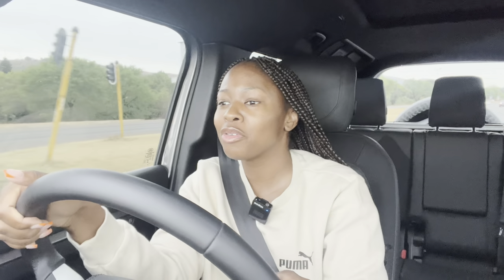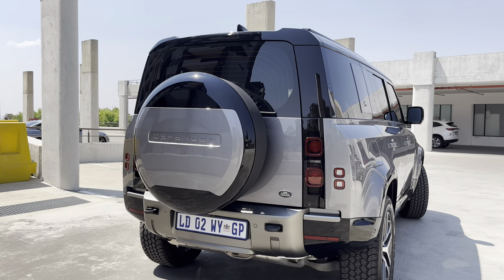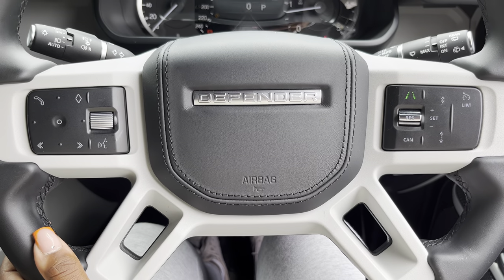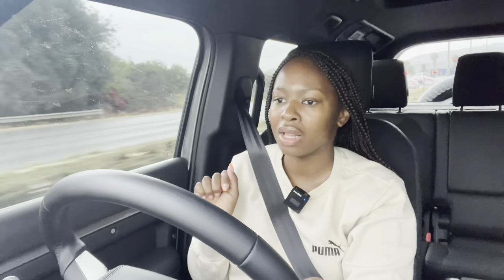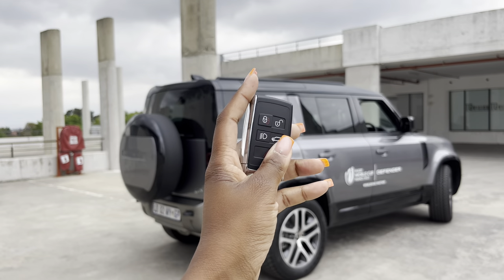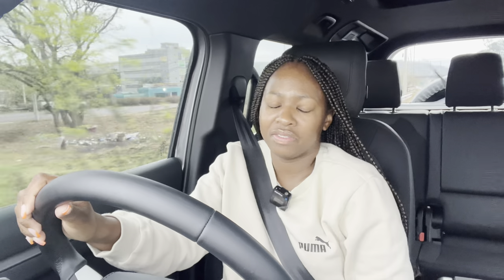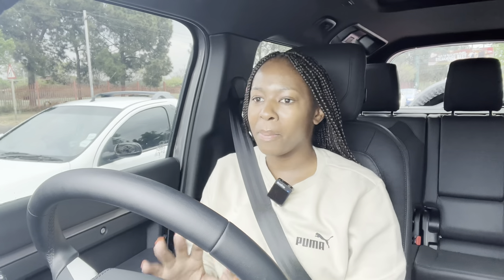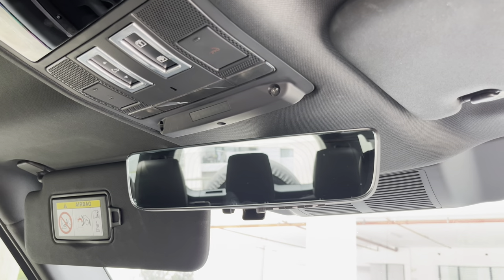Land Rover Defender 110 is the ultimate adventure SUV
Hey guys!